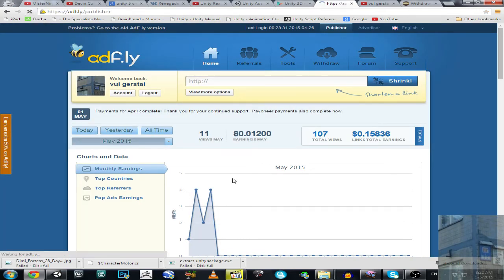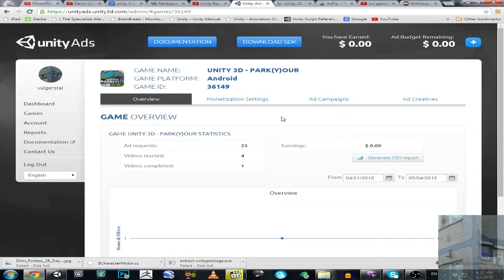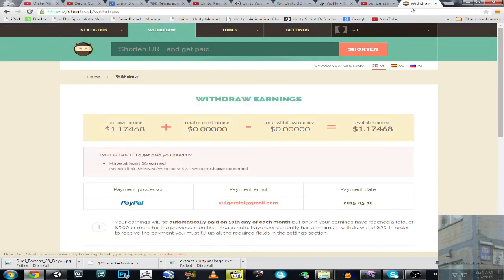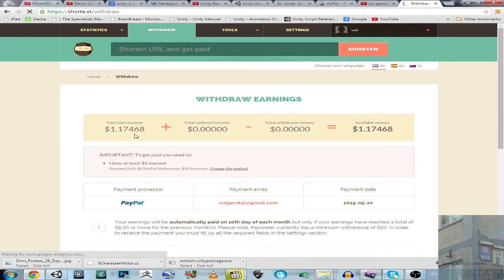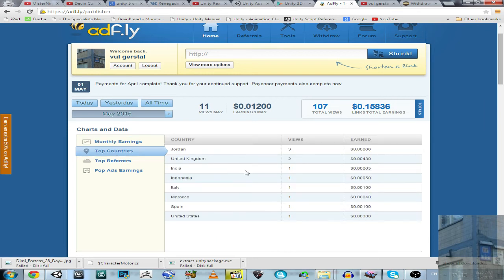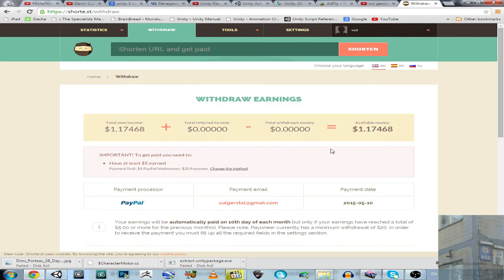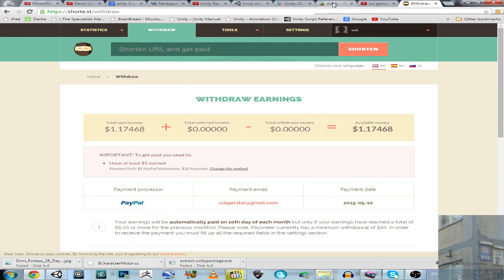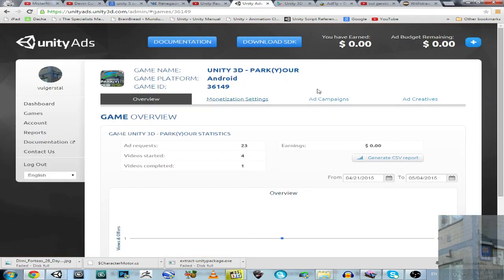Unity 3D / 5 - How to get maximum income from a free game or app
In this video I show how to combine YouTube AdSense, Link Shorteners and Unity Ads to get income from a free game or app!

P.S.: My income isn't that "maximum" because the game isn't popular at all. I'm just showing how to make popular free game earn money for You! Дякую за перегляд!